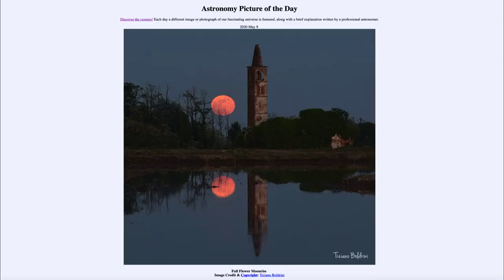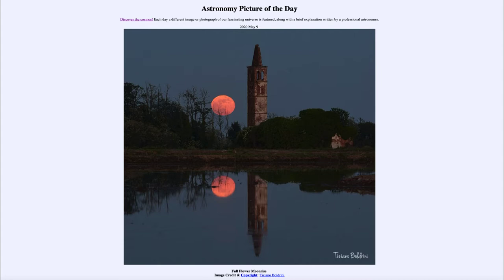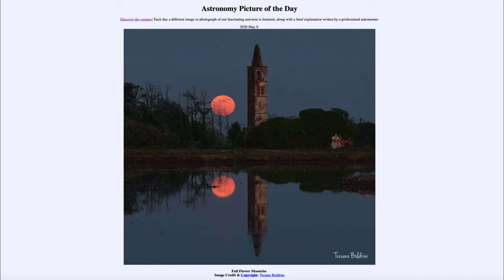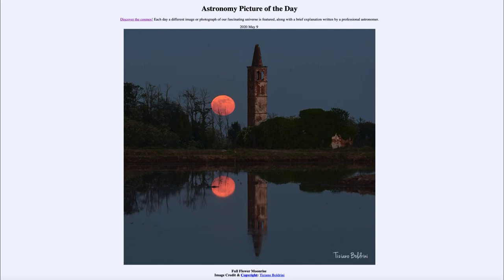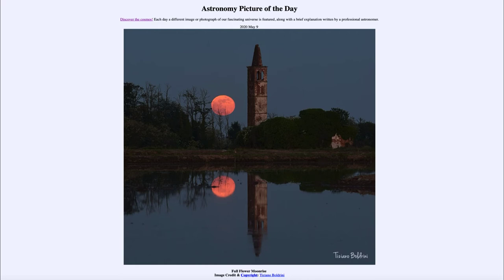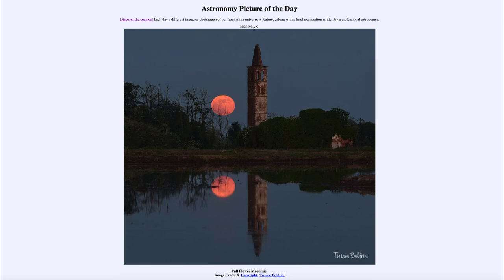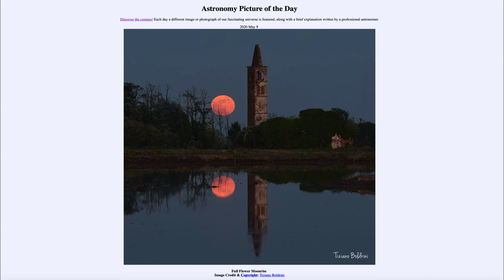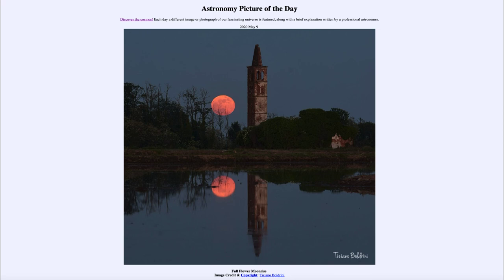2020 May 09 - Full Flower Moonrise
In today's image, we see the Moon rising off over the horizon. The May full moon, known as the Flower Moon, was one of the larger and brighter full moons we will have this year. This is because it occurred within a couple of days of the Moon's perigee - it's closest approach to the Earth in its monthly orbit.